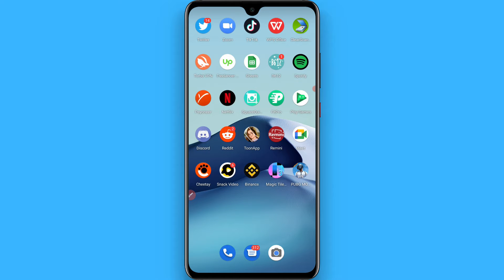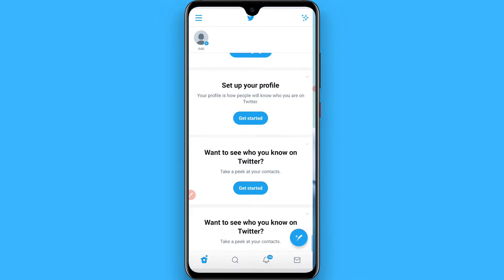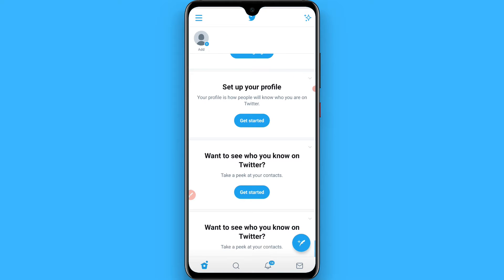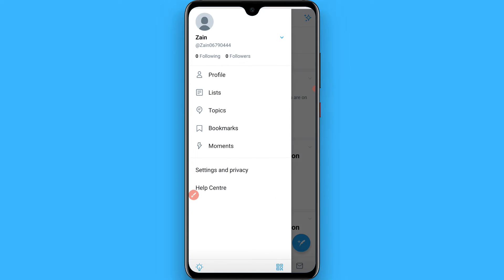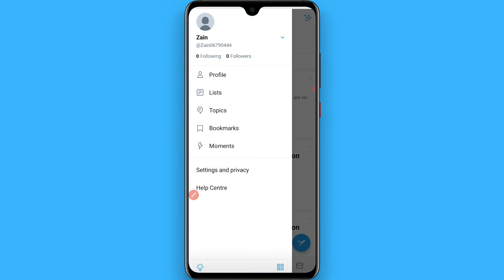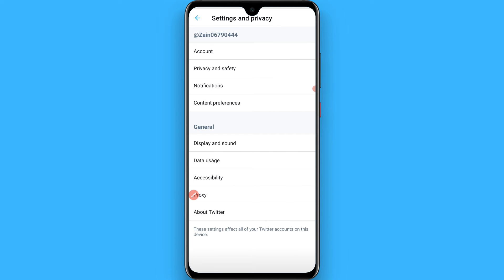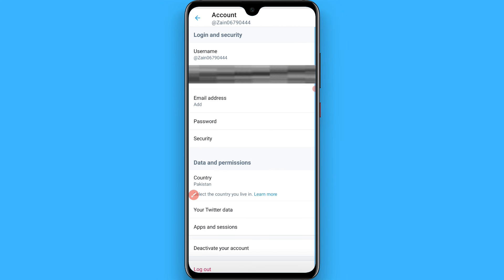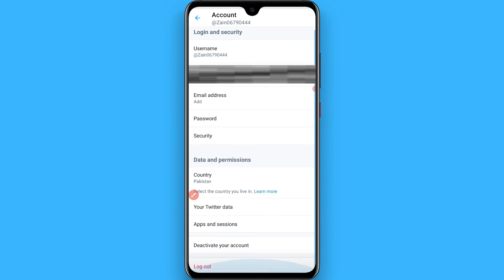How To Log Out Of Twitter Account (Quick & Easy)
Learn How To Log Out Of Twitter Account

In this video I will show you how to log out of twitter account in 2021. This will be a short guide that shows you exactly how to logout of twitter.

Here's how to sign out of twitter account.